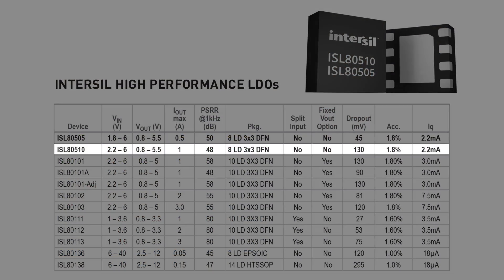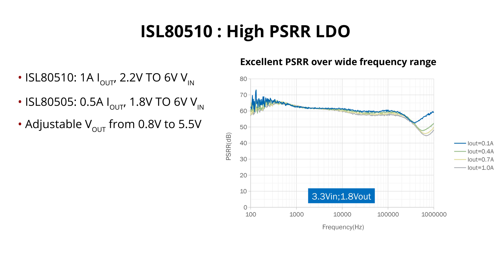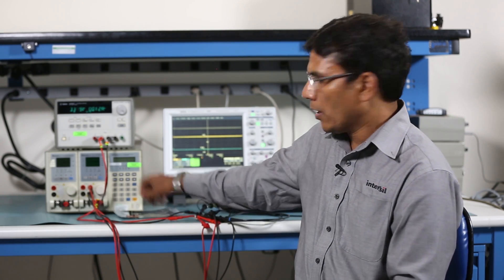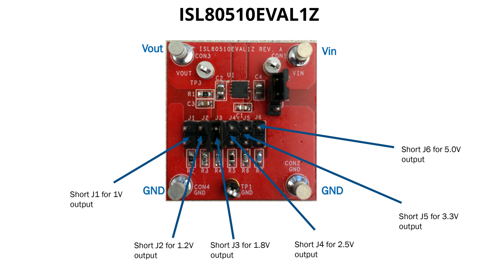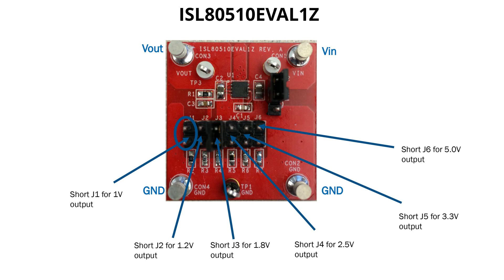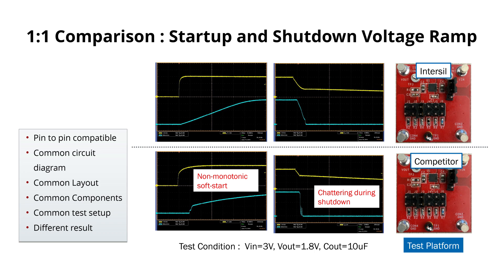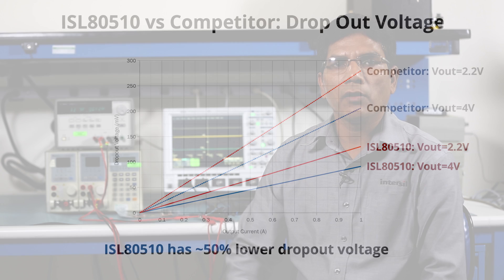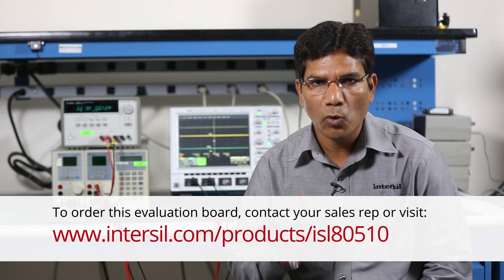ISL80510/05 LDOs: Best-in-Class Dropout & Transient Performance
Intersil’s single-output low drop-out voltage (LDO) regulators deliver leading edge performance against our competitors – including max dropout that’s nearly 50% lower and peak-to-peak excursions up to 9 times lower, at a highly competitive price. Watch our 1A ISL80510 go head-to-head with a competitor’s product. For more information about this product and the .5A ISL80505,